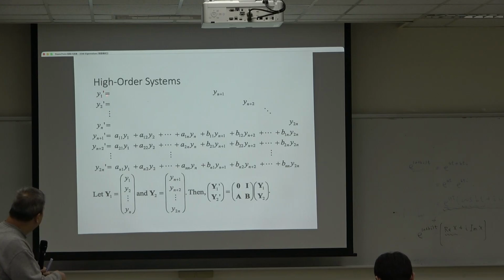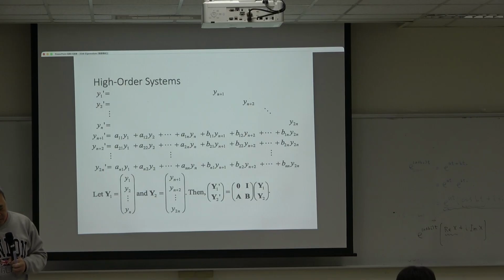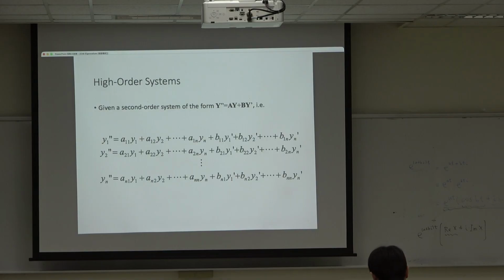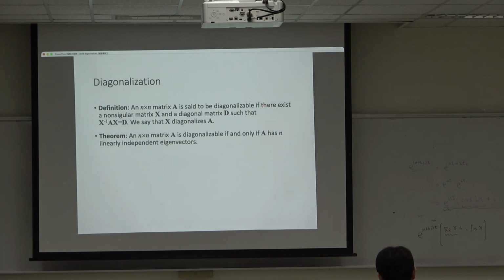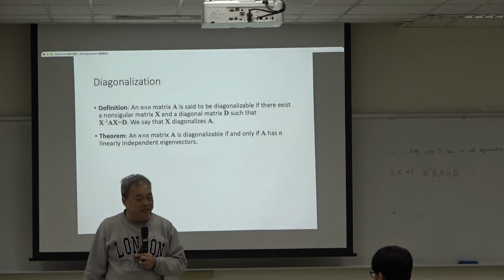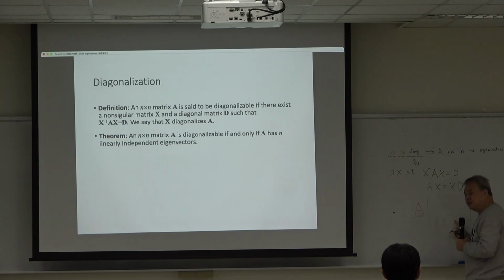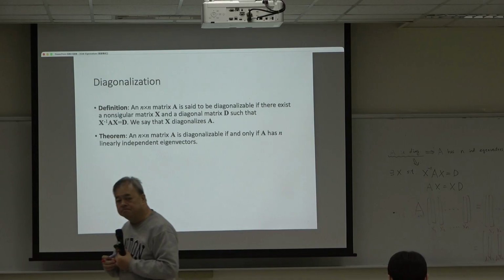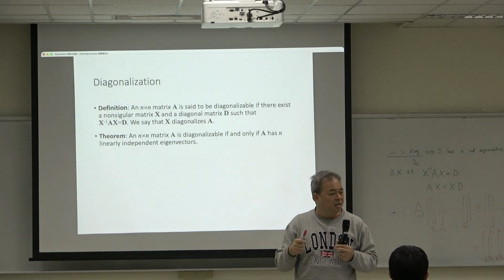線性代數20251203_part2